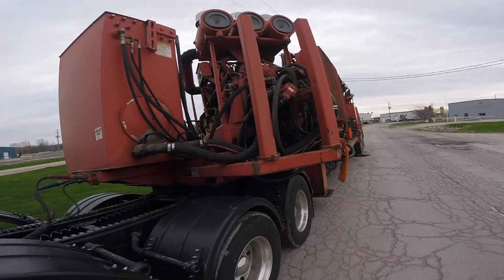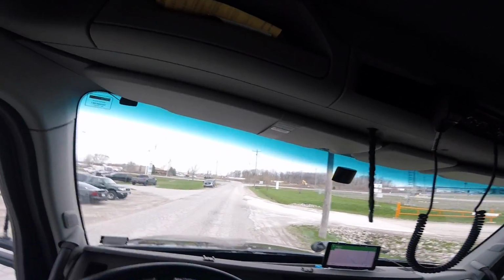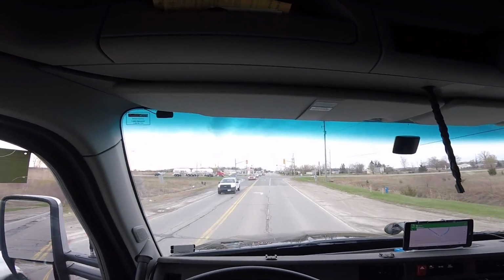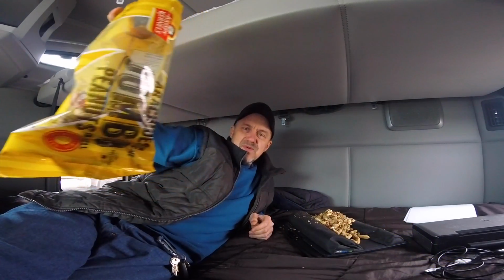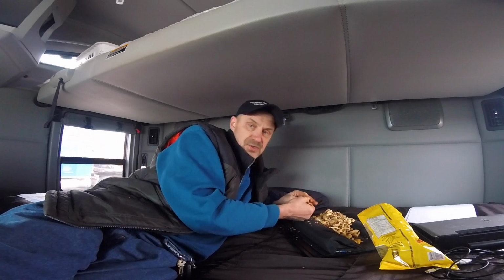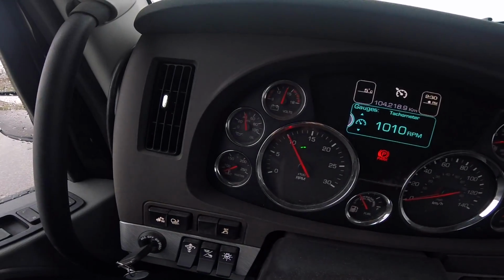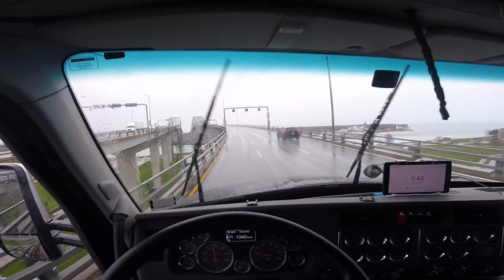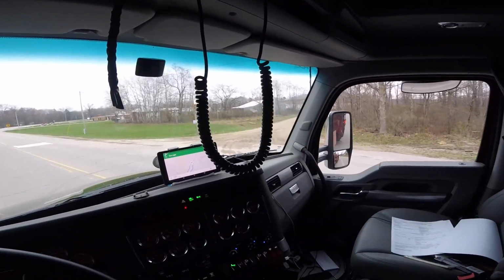04/30/19 -- THE CHIP MONSTER IS FINALLY 'HOME'!